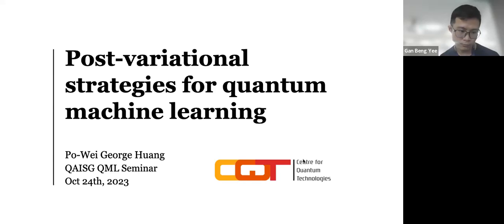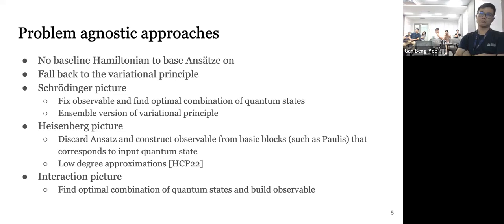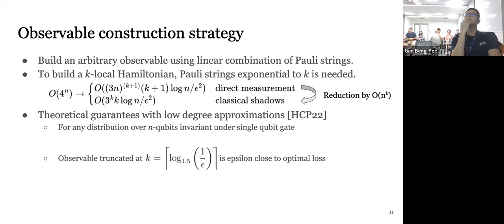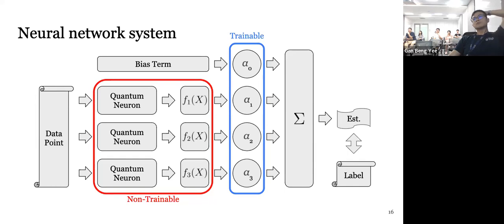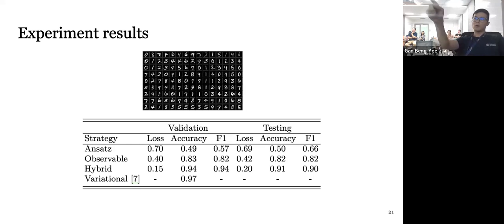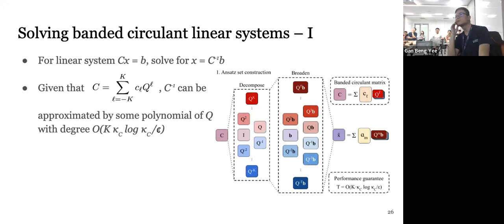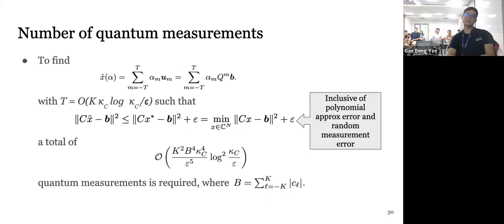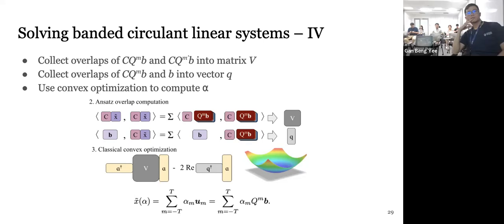Post-variational quantum neural networks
Title: Post-variational quantum neural networks

Speaker: Huang Po-Wei from CQT

Abstract:

Quantum computing has the potential to provide substantial computational advantages over current state-of-the-art classical supercomputers. However, current hardware is not advanced enough to execute fault-tolerant quantum algorithms. An alternative of using hybrid quantum-classical computing with variational algorithms can exhibit barren plateau issues, causing slow convergence of gradient-based optimization techniques. In this paper, we discuss "post-variational strategies", which shift tunable parameters from the quantum computer to the classical computer, opting for ensemble strategies when optimizing quantum models. We discuss various strategies and design principles for constructing individual quantum circuits, where the resulting ensembles can be optimized with convex programming. Further, we discuss architectural designs of post-variational quantum neural networks and analyze the propagation of estimation errors throughout such neural networks. Lastly, we show that our algorithm can be applied to real-world applications such as image classification on handwritten digits, producing a 96% classification accuracy.